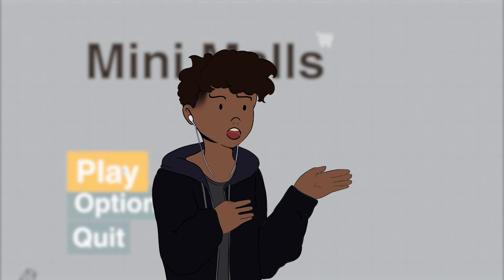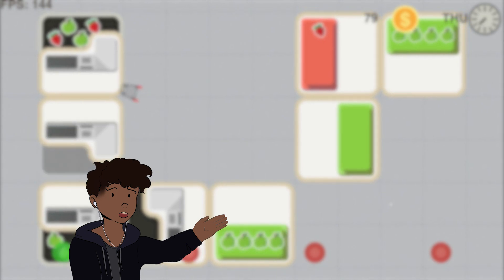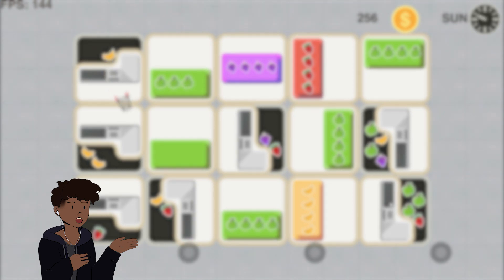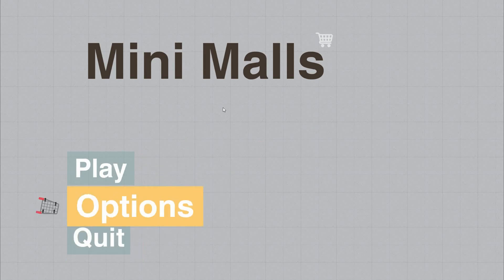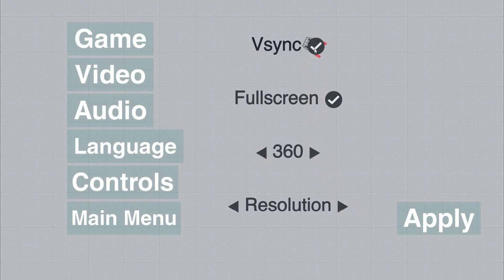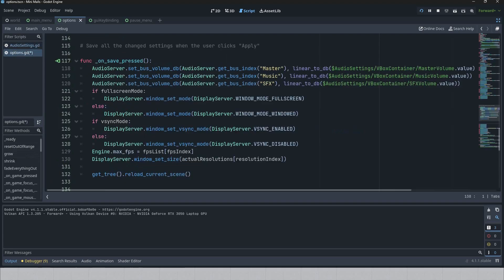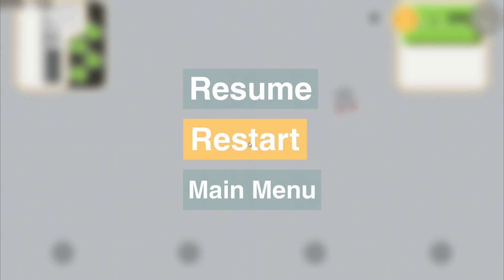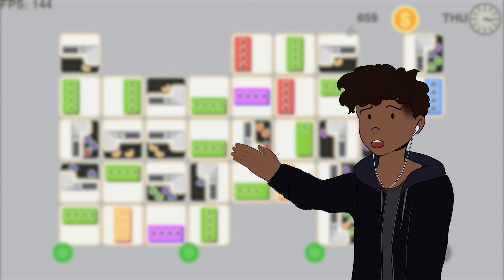Making a CLEAN UI For My Strategy Game!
In this video we're gonna make a CLEAN and INTERACTIVE interface for our indie strategy/tycoon game, using “AI”. Our game’s called Mini Malls, It’s coming out on Steam, and developed in Godot by me! We're focusing on making the user interface and keybinds menu super sleek and fully customizable to add some legitimacy to our game!

Timestamps:
00:00 Intro
01:13 Main Menu
02:08 "AI" trolley
03:49 Options menu
04:16 Video settings
05:03 Audio settings
06:12 Keybinds menu
06:50 Pause menu
07:32 Outro
07:58 Thank you!